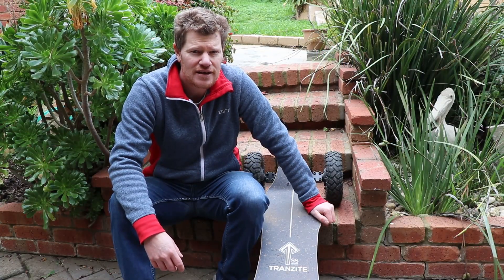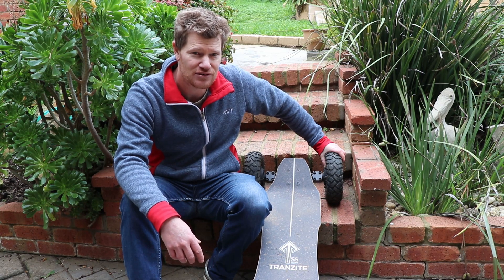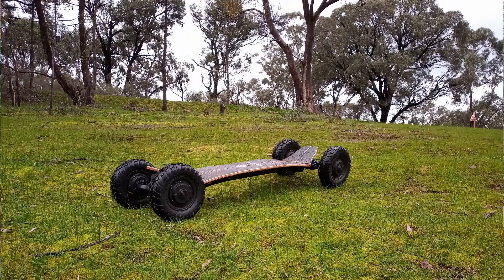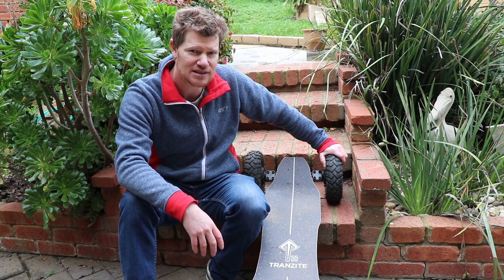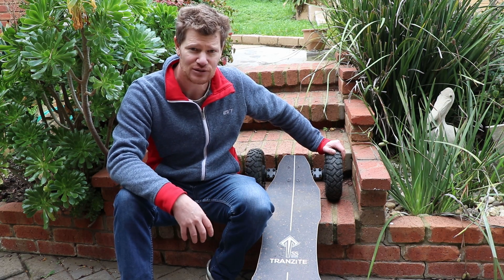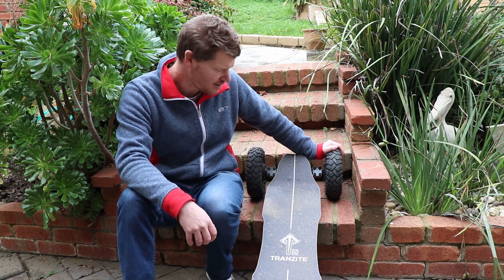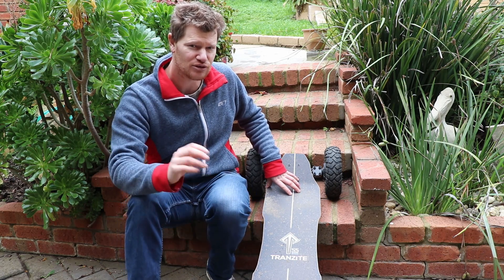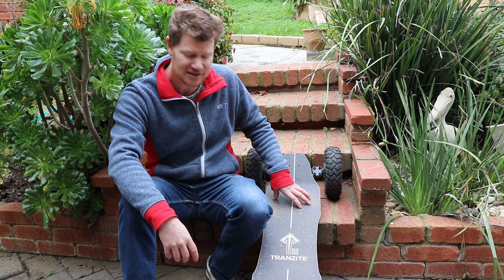Tranzite Cross Country AT 4x4 Gen3 Board Review & Ride Tips for Beginners - Electric Skateboard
I share my thoughts on my new Tranzite electric skateboard. I also talk about some ride tips to help get started into electric skateboarding.

So Why did I choose tranzite and the All terrain board? Well I wanted a low maintenance electric skateboard that could not only go offroad but excel offroad.

The 4x4 model with silent powerful hub motors does just this, and has plenty of power for 99% of tracks you'll be riding. It goes over and through just about everything, thick grass, gutters, roots, rocks, ledges, mud, sand, sticks, pets, you name it!

Anyway checkout the video for my thoughts, and I hope this helps you take the plunge into the - so much fun world of offroad electric skateboarding.